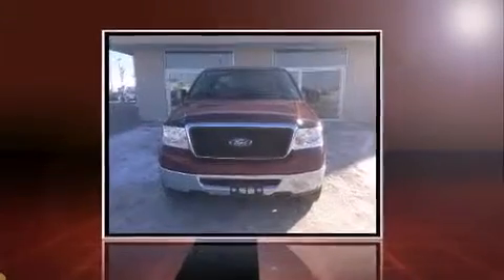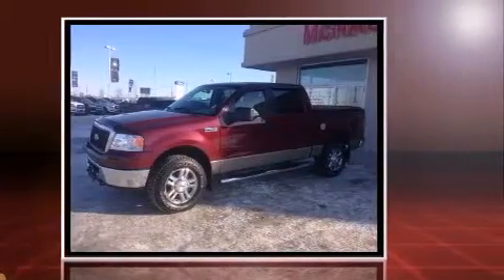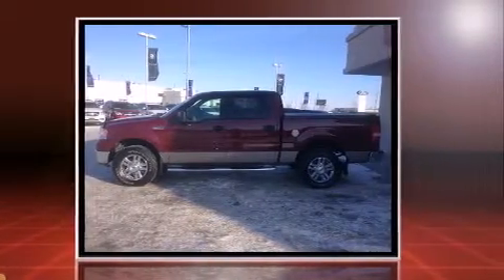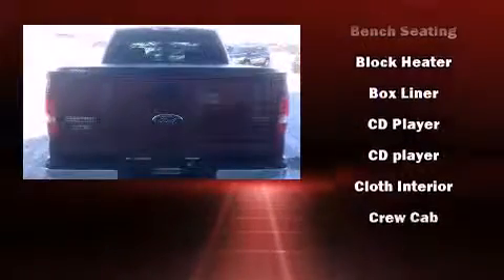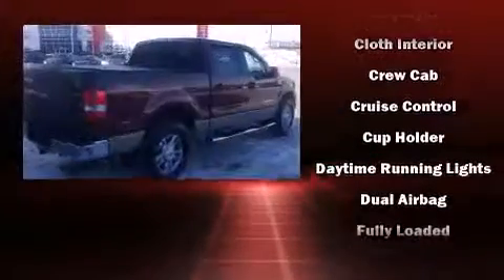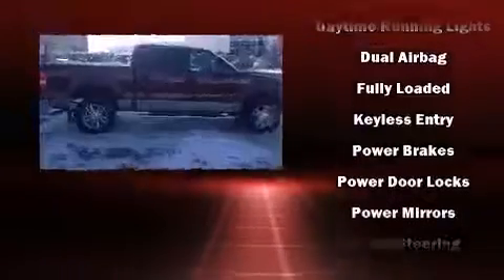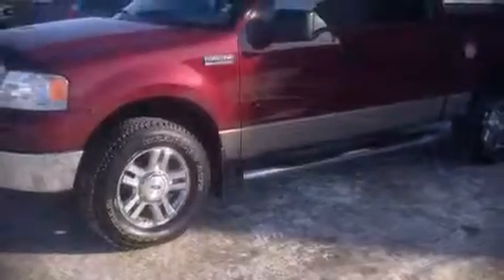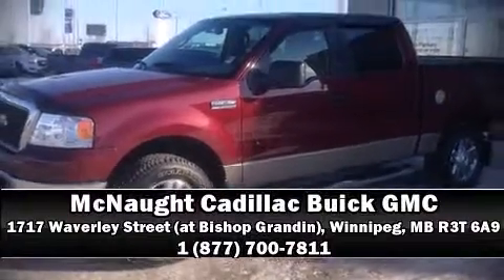2006 Ford F-150 FX4 in Winnipeg, MB R3T 6A9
1717 Waverley Street (at Bishop Grandin)

Take command of the road in the 2006 Ford F-150. It features an automatic transmission, 4-wheel drive, and a powerful 8 cylinder engine. All of the premium features expected of a Ford are offered, including: a tachometer, a leather steering wheel, fully automatic headlights, power windows, cruise control, a trailer hitch, and a split folding rear seat. Ford also prioritized safety and security by including: dual front impact airbags with occupant sensing airbag, ignition disabling, and 4 wheel disc brakes with ABS. We have the vehicle you've been searching for at a price you can afford. Please don't hesitate to give us a call.